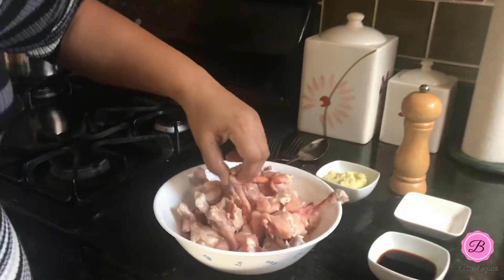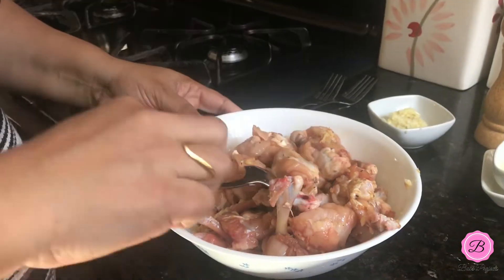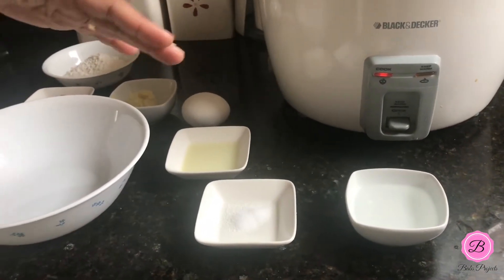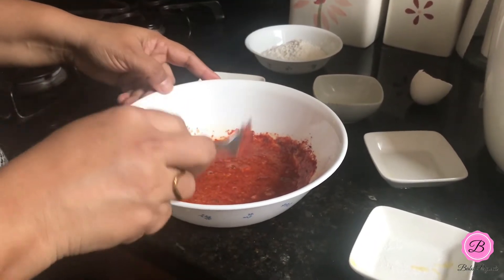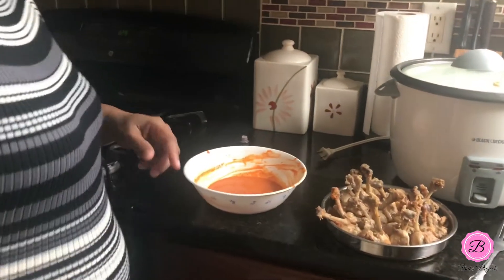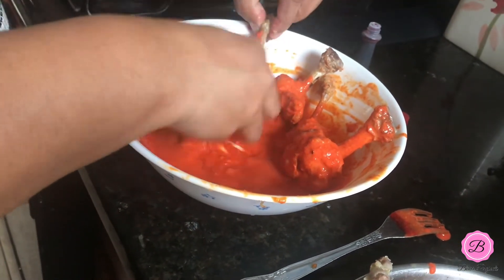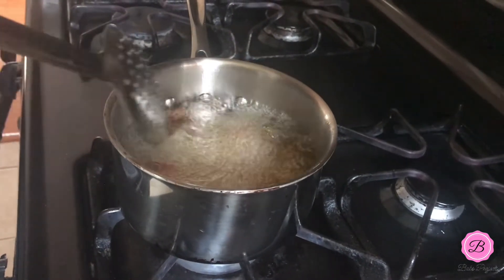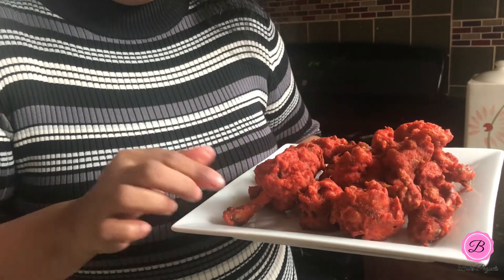Chicken Lollipop - Make Crispy, Spicy Restaurant Style Lollipops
Do you want to know how to make Chicken Lollipop at home? My recipe for a chicken lollipop is the closest you will get to a restaurant-style chicken lollipop in taste as well as texture. I don't add unnecessary ingredients. Also, I make this recipe in 2 steps; First, I steam the lollipops, and then I fry them. If you watch this video you will learn why I do that. So check out the whole video.

Chicken Lollipop is an Indo-Chinese appetizer that is popular in India. Chicken lollipop is made from chicken wings or drummettes. It cleverly combines basic Chinese ingredients with Indian ingredients to create a spicy yet delicious finger food.

Musician: LiQWYD

In the US or at least in NJ we don't get ready-made raw chicken lollipops. So I prep them myself. I hope to make a video of it soon. In the meantime, you can check out my blog post for pics to see how it is made.